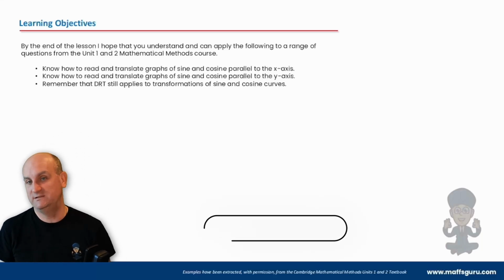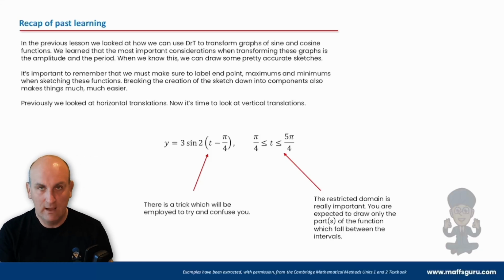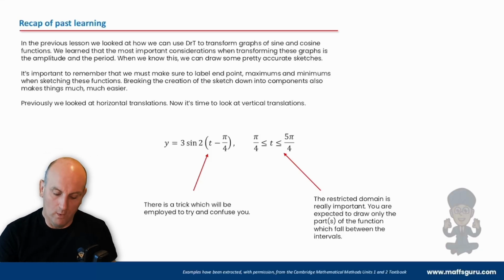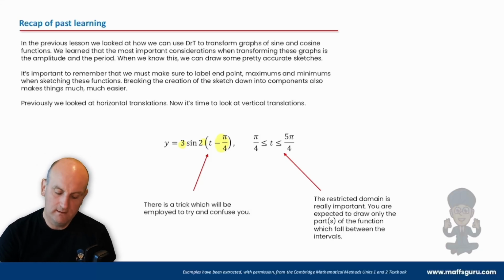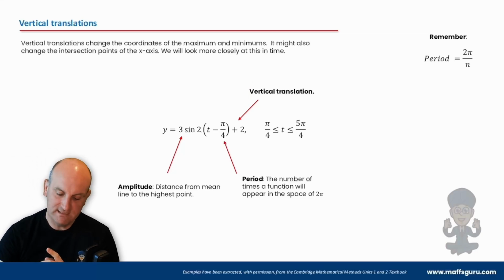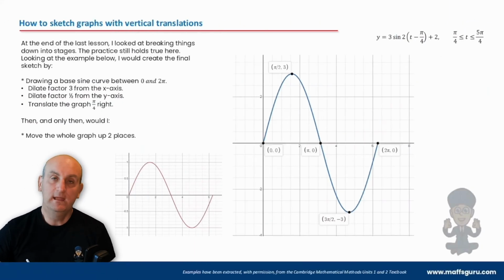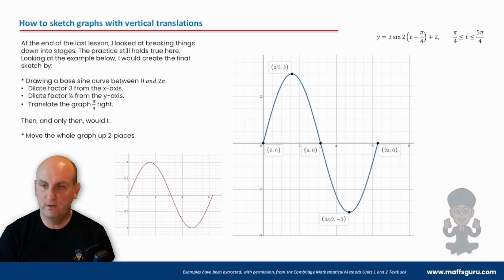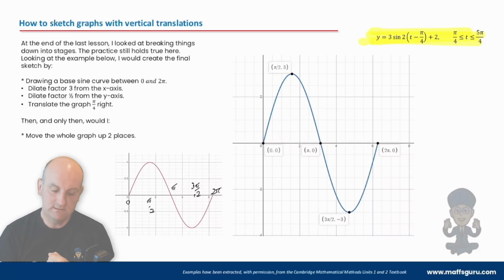Sketching Circular Functions with Vertical and Horizontal Translations | Methods | MaffsGuru.com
This video looks at how we can sketch graphs of sine, cosine and tangent functions which have been transformed using horizontal and vertical translations. Forming part of the Year 11 Mathematical Methods (VCE Units 1 and 2) course in Australia, I use a number of examples to show how you can use basic pencil and paper (and CAS!) methods to be able to sketch any trig functions which are dilated, reflected and translated. The examples are explained in an easy to understand way to help you smash maths.

00:11 Welcome
00:31 Learning objectives
00:51 Recap of past learning
02:54 Vertical translations
03:51 How to sketch graphs which include vertical translations